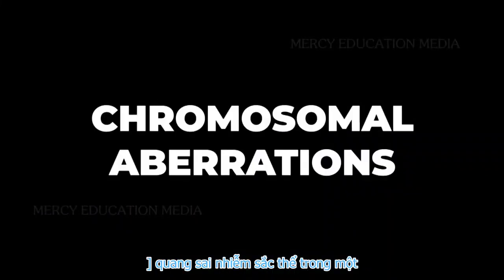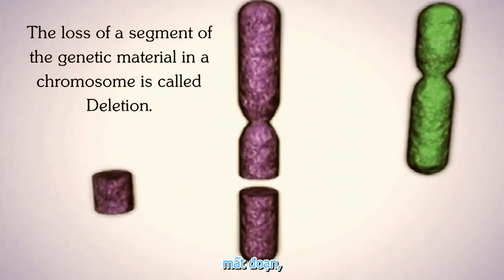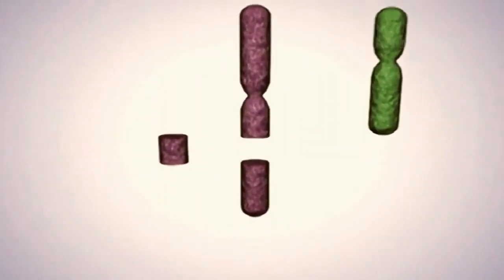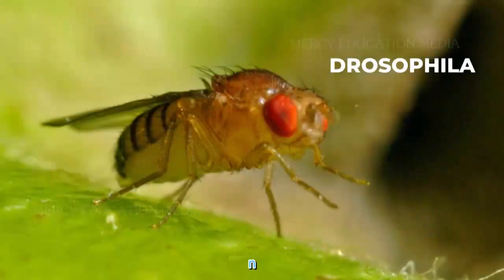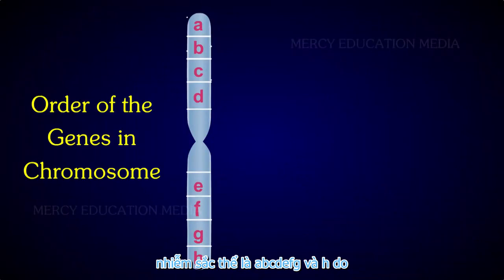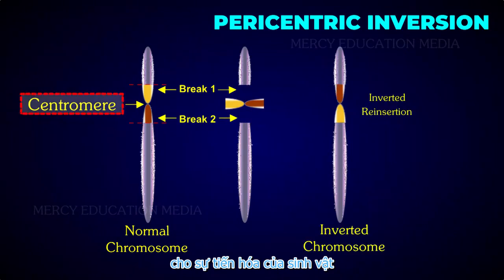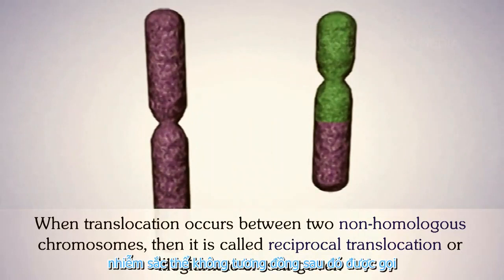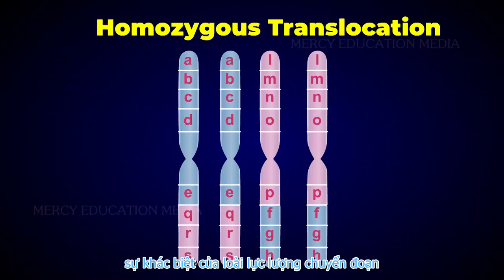Có mấy dạng đột biến nhiễm sắc thể? Nguyên nhân và cách phòng bệnh ntn?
Đột biến cấu trúc NST là những biến đổi trong cấu trúc của NST. Các dạng đột biến này thực chất là sự sắp xếp lại trình tự các gen, làm thay đổi hình dạng và cấu trúc của NST. Các dạng đột biến cấu trúc NST được phát hiện nhờ quan sát tế bào đang phân chia, đặc biệt là nhờ phương pháp nhuộm bằng NST.

Hãy cùng xem video này để tìm hiểu thêm nhé!

CHEK Genomics - Xét nghiệm gen và di truyền lâm sàng
Địa chỉ: Phòng 216, Harbour View Tower, 35 Nguyễn Huệ, phường Bến Nghé, Quận 1, TP.HCM